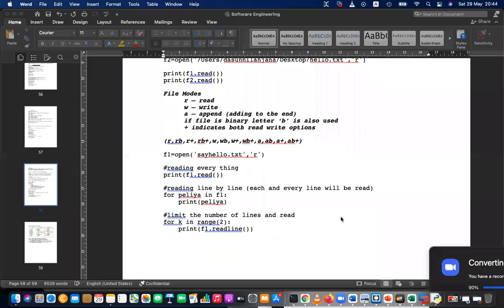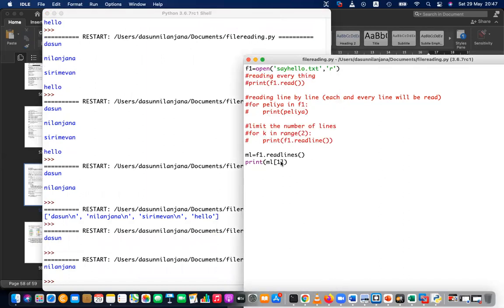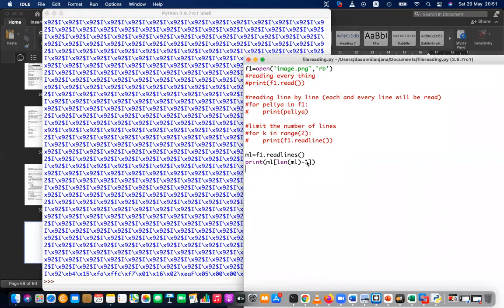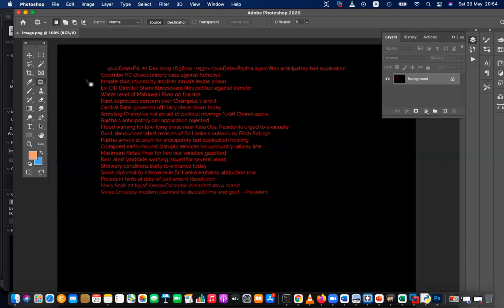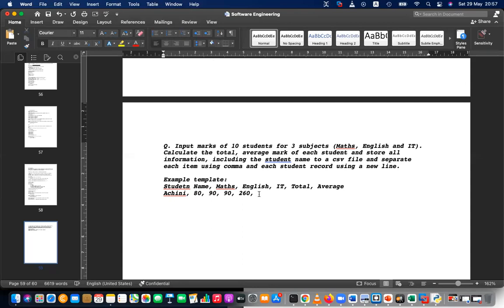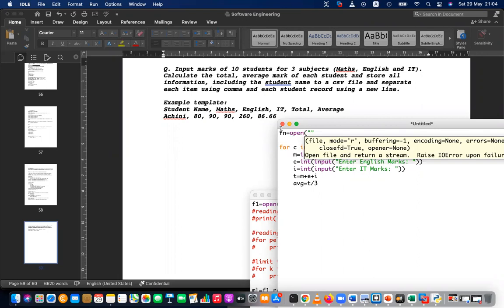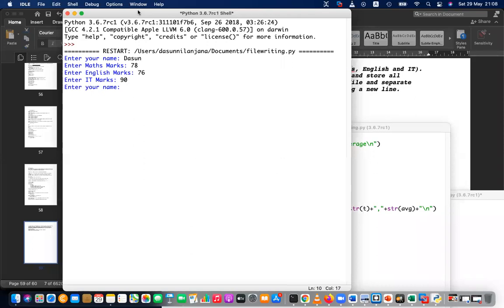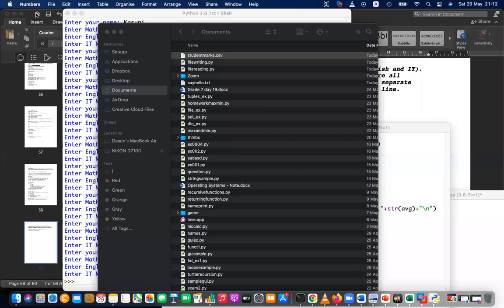AL ICT Python English Medium Handling FIles P2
Lecturer

 30 Mins individual practical session will be given in a convenient time.